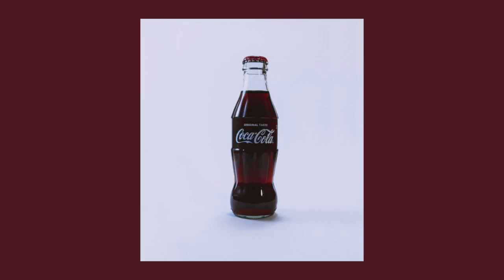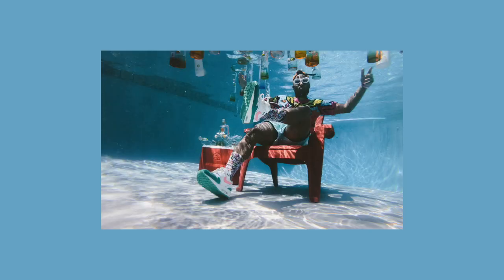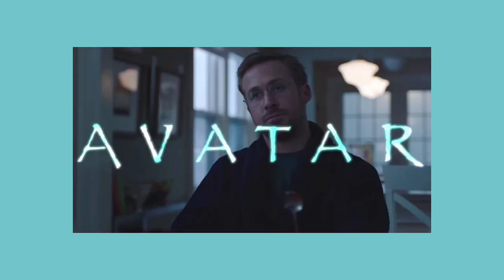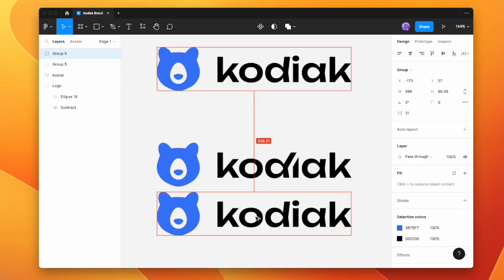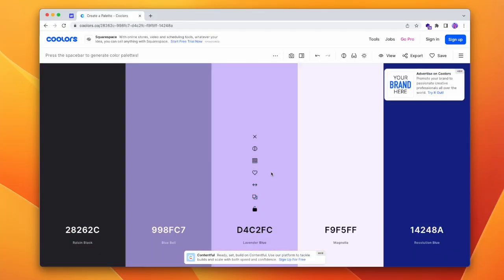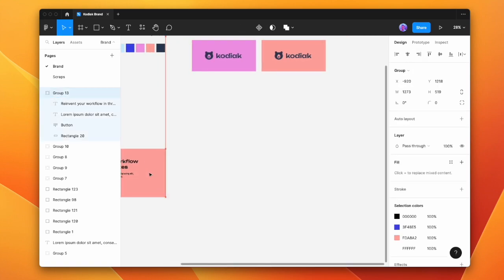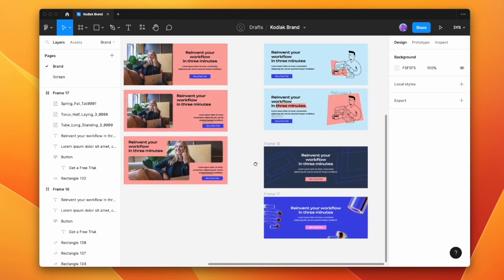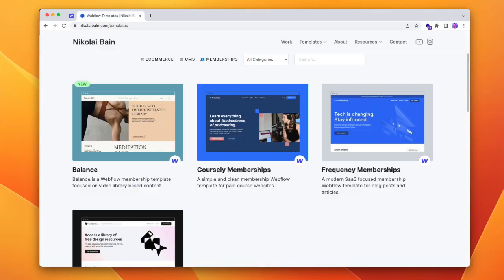The Fastest Way to Create a Brand Identity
Speedrunning creating a brand identity with me. Yes, it's overly simplified, but it might be all you need to get started on your new look.

🕚 Timestamps
0:00 Intro
1:04 Our customers
2:08 The logo
2:41 The font
3:54 Creating a unique logotype
7:15 Picking colours
8:21 Using colours
9:30 Flair (Making it pop)
13:45 Using illustrations and shapes
18:34 Summary